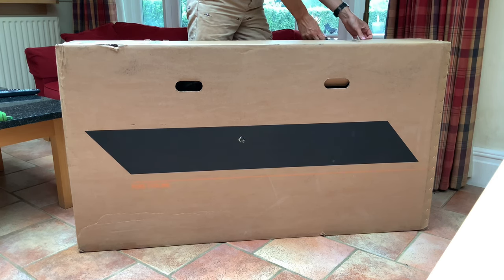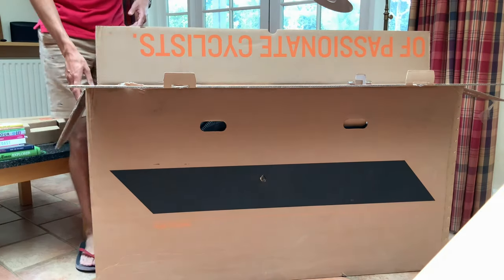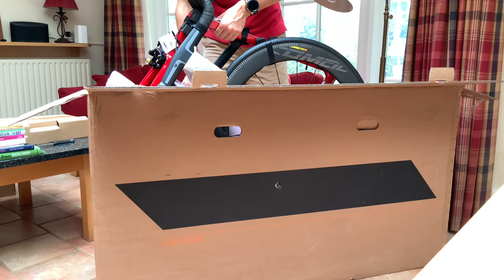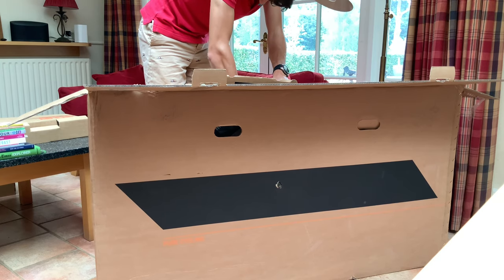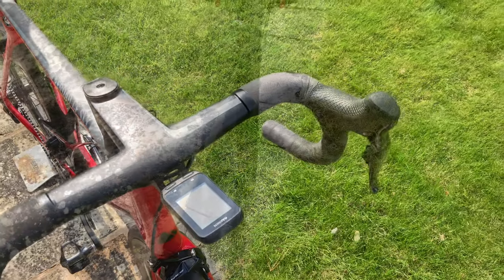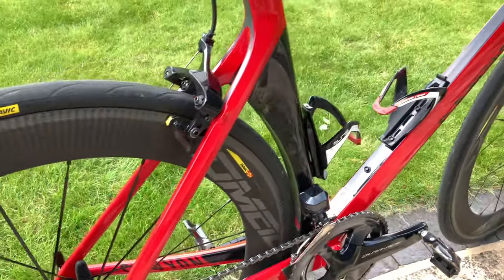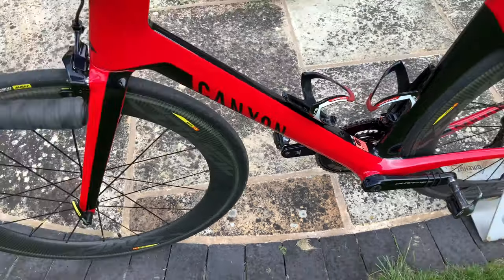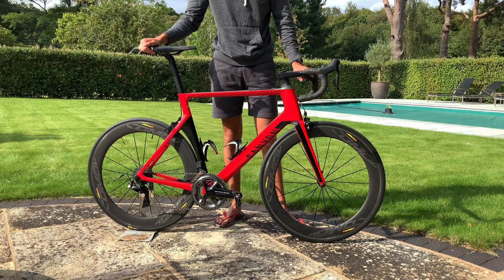Canyon Aeroad CF SLX 9.0 di2 Unboxing & First Look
A very different video to the normal program, but since it’s a fantastic bike I had make a video on it. So here’s the unboxing and first look around the bike, plus a weigh in with a rear hub sound test.

If you have any questions, go ahead and ask in the comments below and I’ll get back to you as soon as possible.